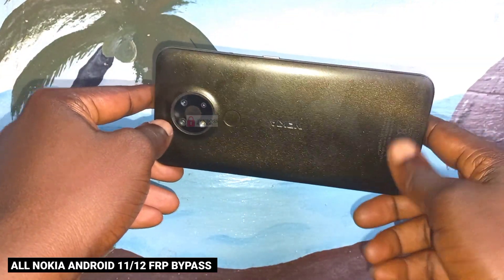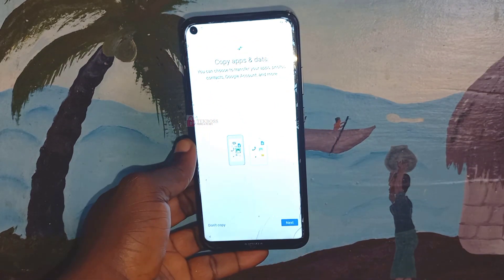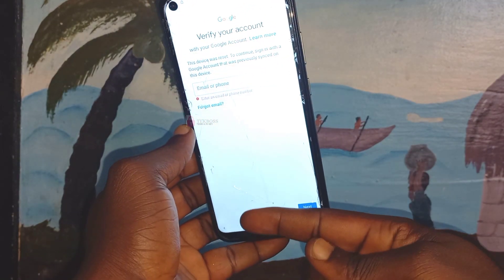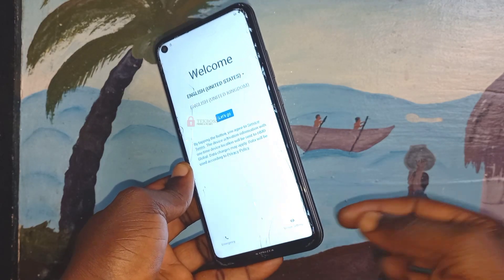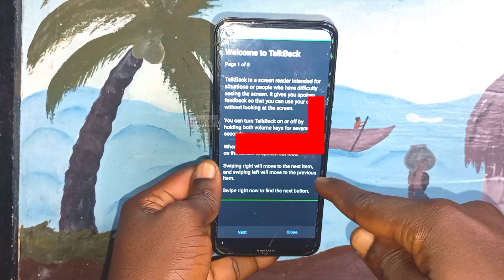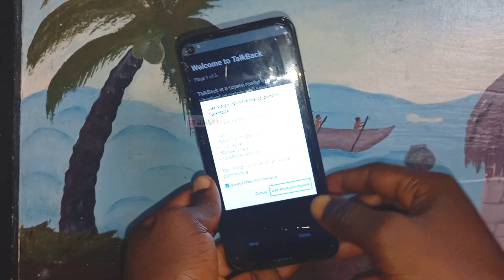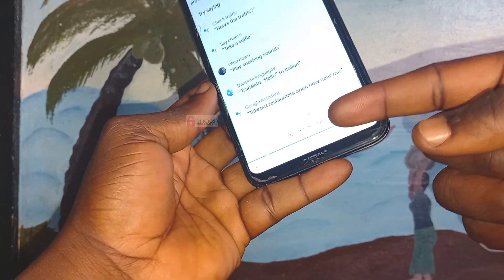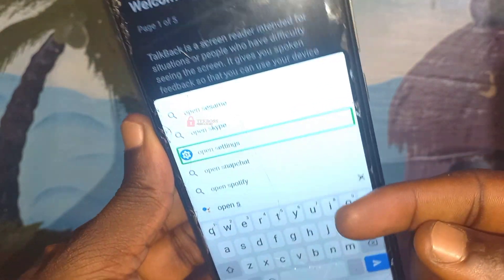All Nokia Android 11 Frp Bypass 2022 / Reset Google Account Lock Without Pc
ALL NOKIA ANDROID 11/12 FRP BYPASS WITHOUT PC LATEST METHOD 2022 BYPASS GOOGLE ACCOUNT LOCK

RECOMMENDED

NOKIA G20 ON AMAZON☆

PORTABLE WI-FI (ROUTER) ON AMAZON☆

MOTOROLA G STYLUS ON AMAZON☆:

SAMSUNG S22 ON AMAZON☆

PS3 ON AMAZON☆

PS4 ON AMAZON☆

PS5 ON AMAZON☆